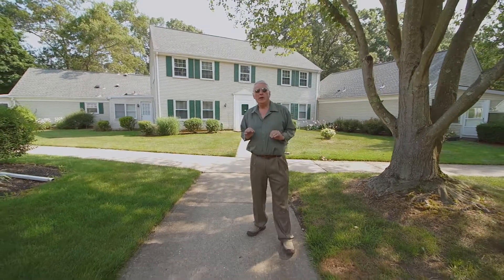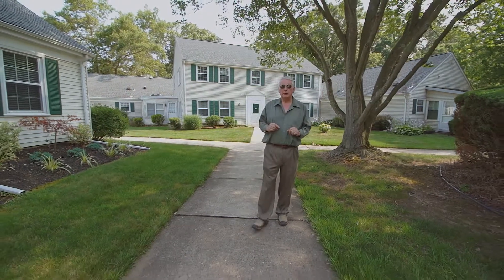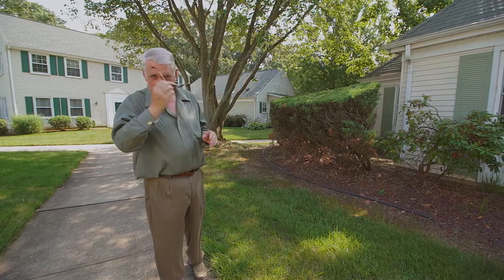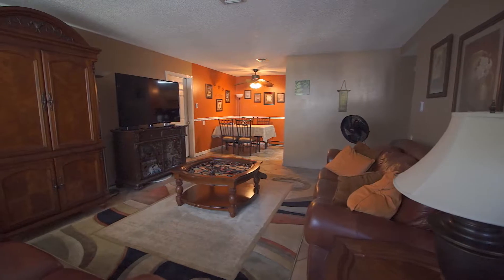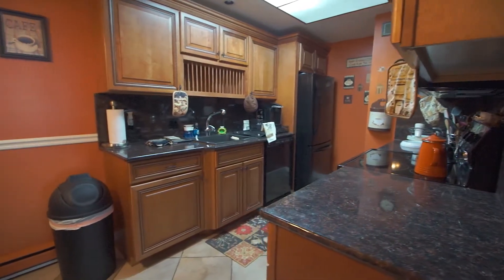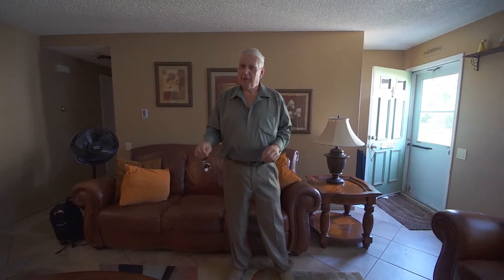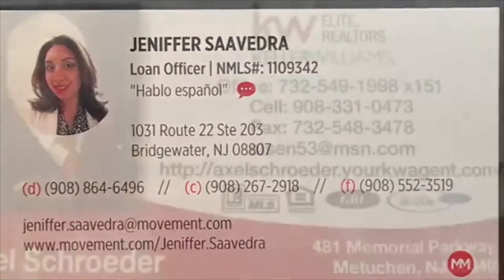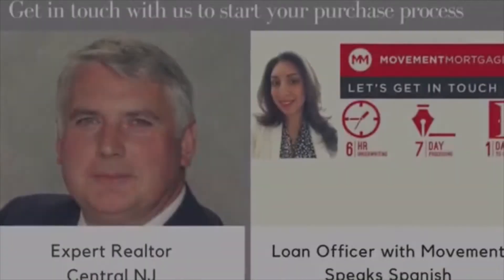306-C Sturbridge Lane, Rossmoor, NJ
Downsize but still maintain that single family home feeling,
with this spacious (1,000 sq ft) 2 bedroom, 2 full bath ranch-
style house. Located in the desirable, gated active-adult
community that has its own golf course, Olympic size swimming pool, tennis courts, gym and much, much more.